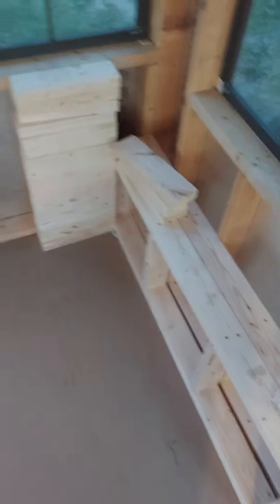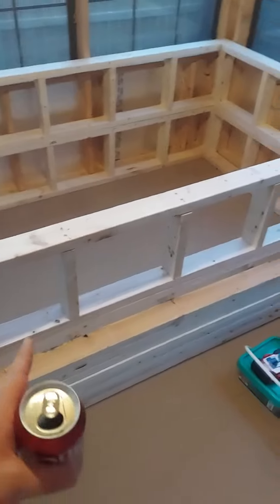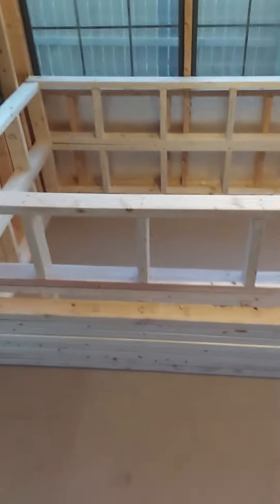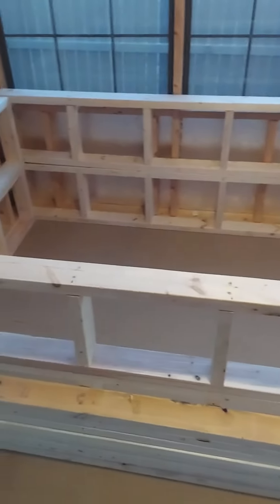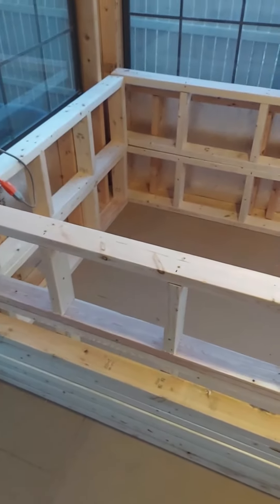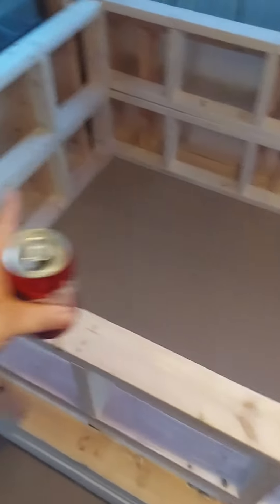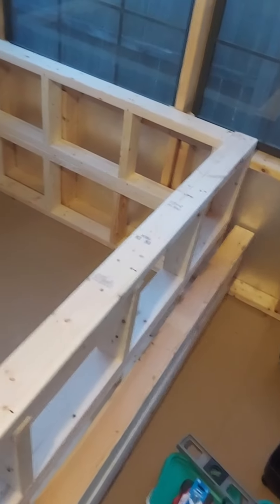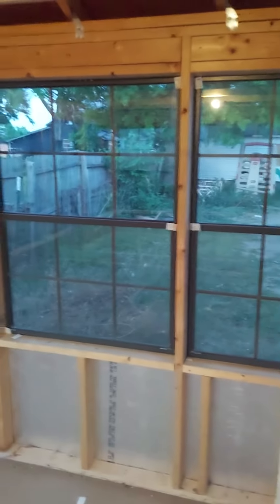Mini crocodile greenhouse update #1